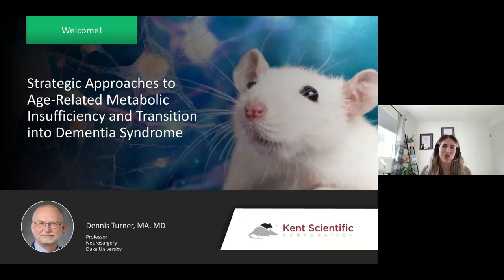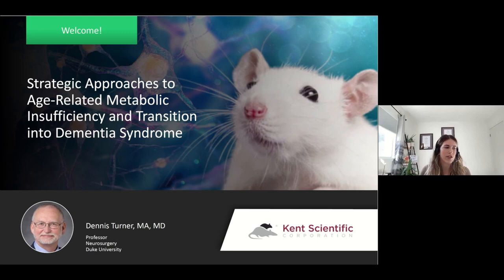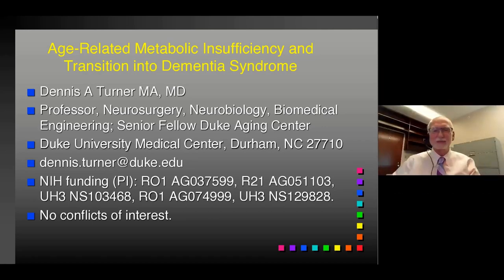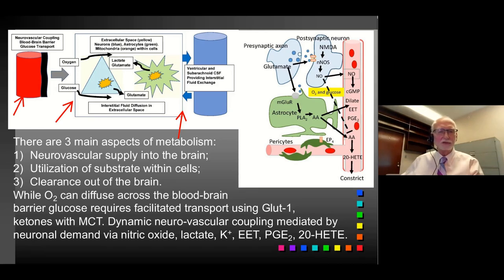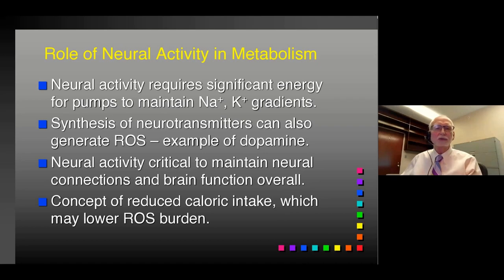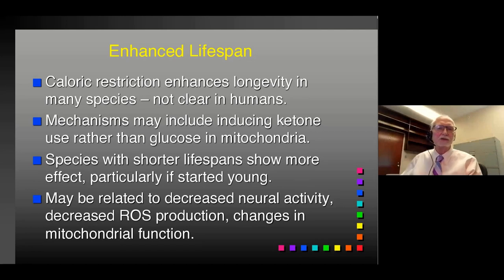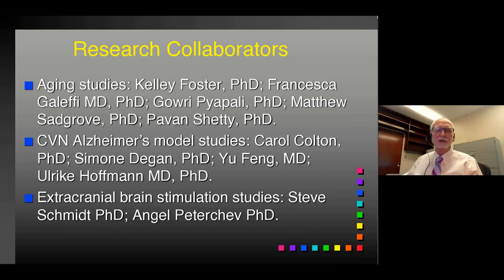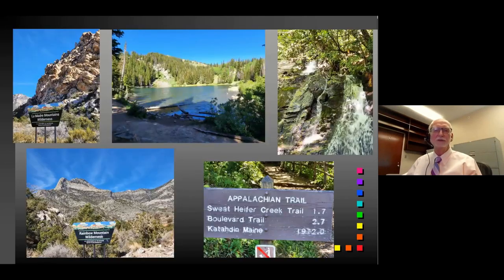Strategic Approaches to Age-Related Metabolic Insufficiency and Transition into Dementia Syndrome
In this webinar, Dr. Dennis Turner delves into dementia syndrome, the metabolic changes that occur, and the importance of proper physiological monitoring of animal models.